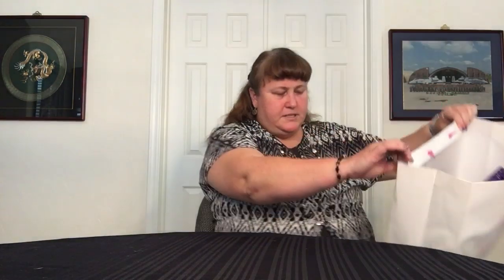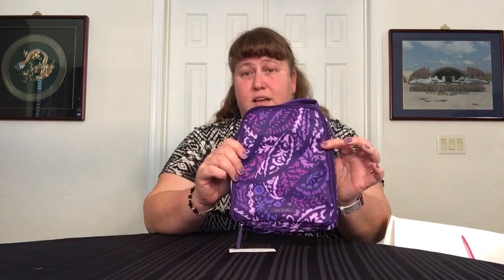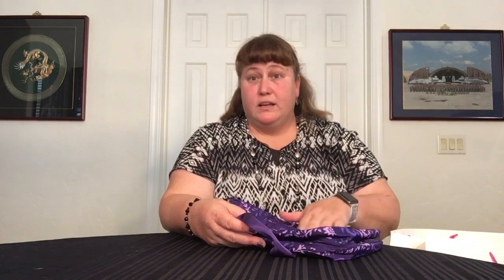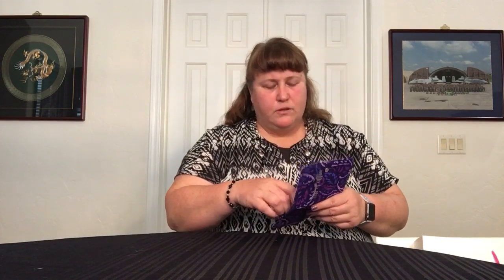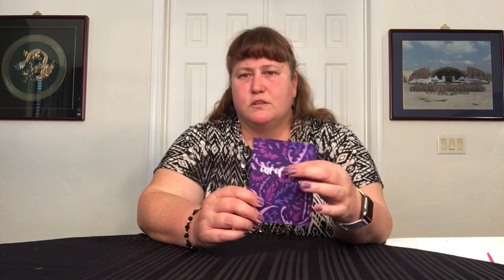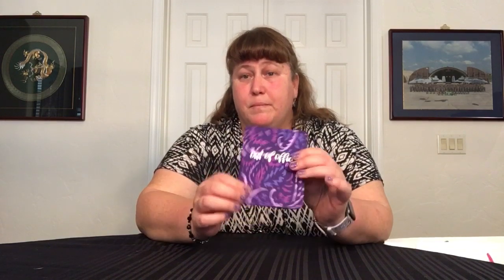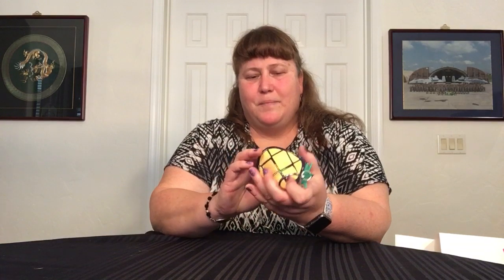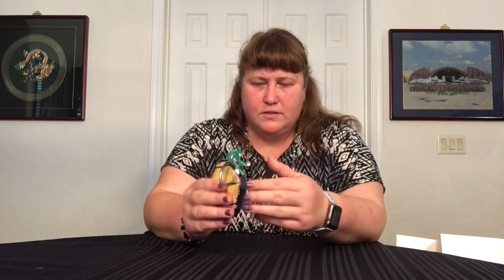Vera Bradley Outlet Haul (13 Mar 20)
This Vera Bradley haul shows Factory Outlet Style items including: Lighten Up Lunch Bunch (Paisley Amethyst), Lighten Up Travel Organizer (Paisley Amethyst), RFID Passport Cover (Paisley Amethyst), Medium Cosmetic (Paisley Amethyst, Tropics Tapestry), Luggage Tag (Tropics Tapestry), and Pineapple Bag Charm Coin Purse (Toucan Party).

As promised, here is the link to the previous video that showed the retail version of the Pineapple Bag Charm Coin Purse (Rumba) "Vera Bradley Bag Charms Collection & Review" @5:55